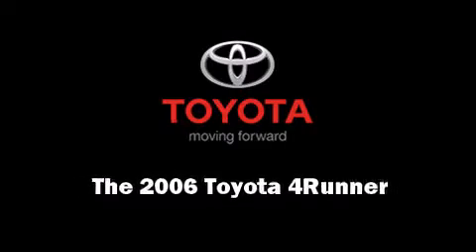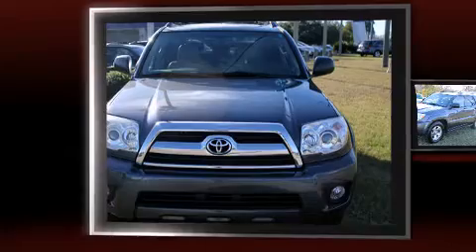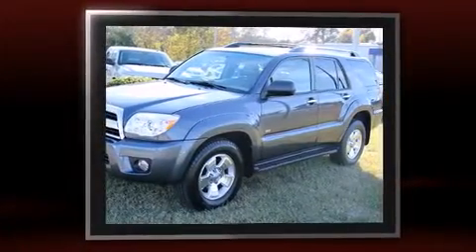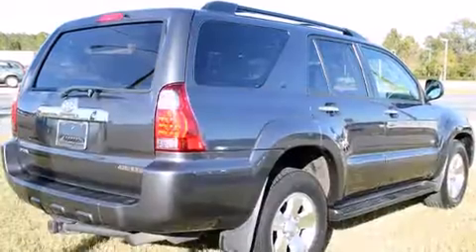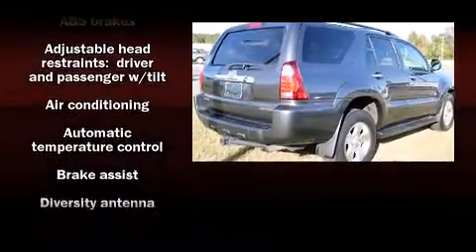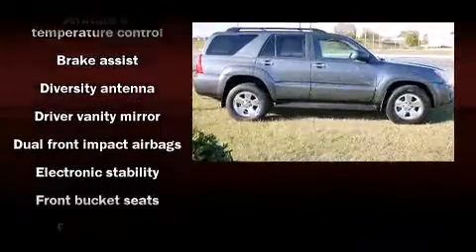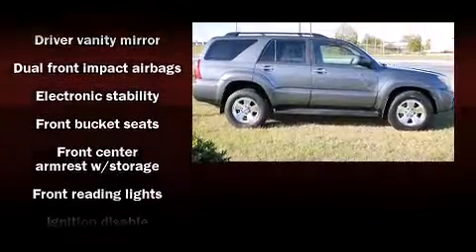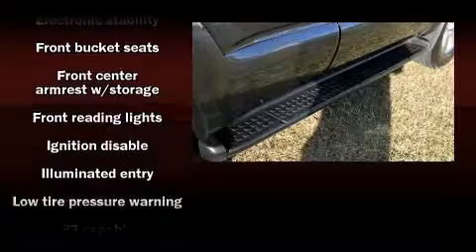Used 2006 Toyota 4Runner SR5 V6 SUV For Sale Tallahassee, Florida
presents a Used 2006 Toyota 4Runner SR5 V6 SUV For Sale Tallahassee, Florida.

Introducing the 2006 Toyota 4Runner. It features an automatic transmission, rear-wheel drive, and a 4 liter 6 cylinder engine. Top features include front fog lights, power trunk closing assist, 1-touch window functionality, a trip computer, an outside temperature display, skid plates, rear wipers, and remote keyless entry. Toyota also prioritized safety and security by including: dual front impact airbags, traction control, ignition disabling, and 4 wheel disc brakes with ABS. Brake assist technology provides extra pressure when applying the brakes. A Carfax history report provides you peace of mind by detailing information related to past owners and service records. Our sales staff will help you find the vehicle that you've been searching for. We'd be happy to answer any questions that you may have.